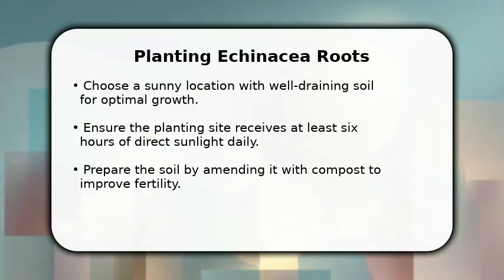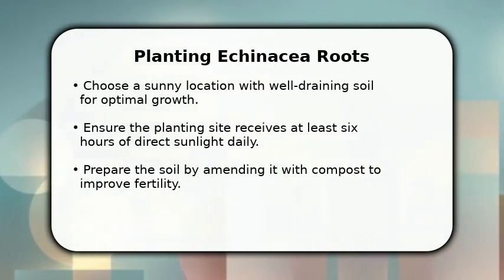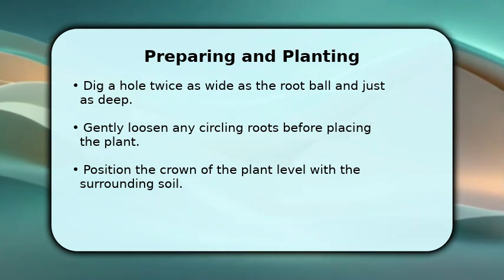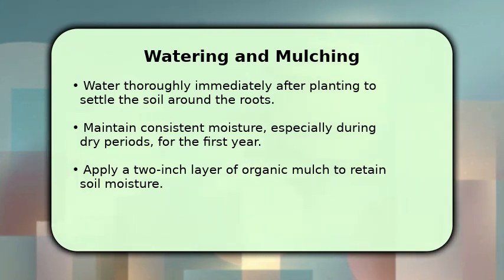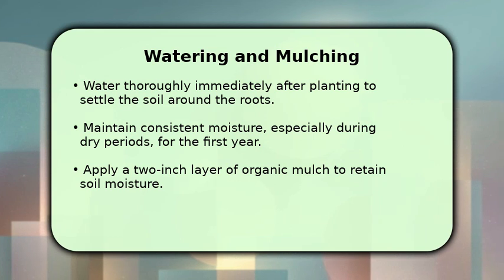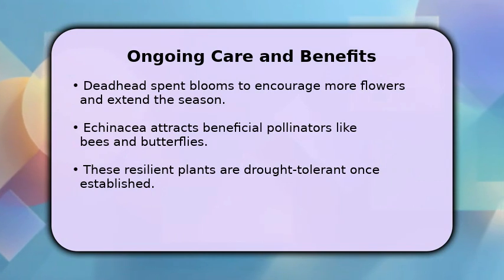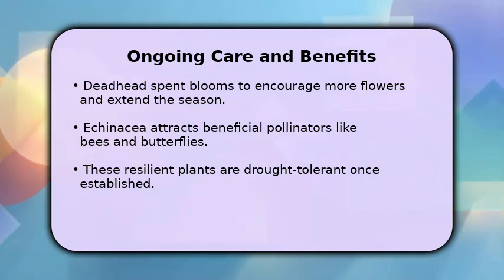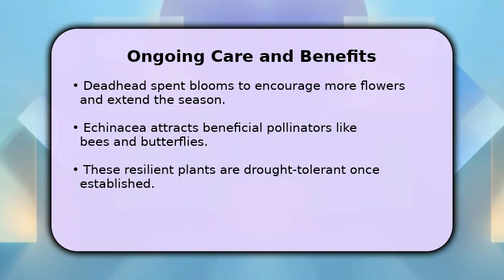How To Plant Echinacea Roots - Step By Step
▸ (x) In this video, we will guide you through the process of planting echinacea roots. Echinacea is a popular herb used in herbal medicine for its immune-boosting properties. With proper care and attention, it can thrive in your garden or indoor space. We'll cover everything from preparing the soil to transplanting the roots, so you can successfully grow your own echinacea plant.